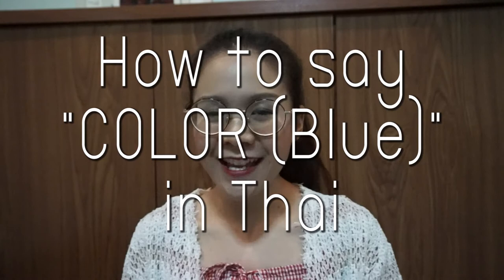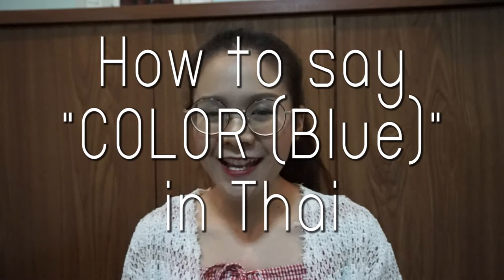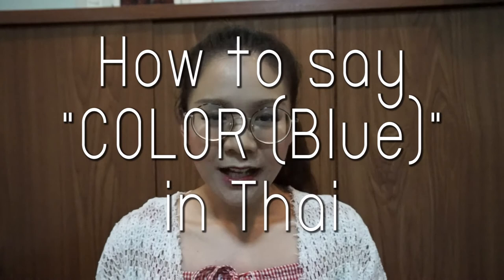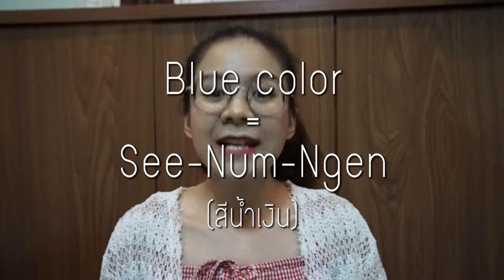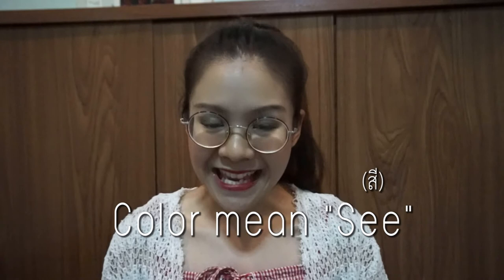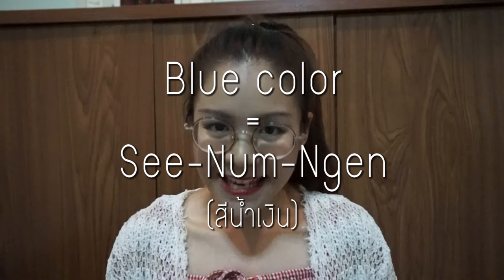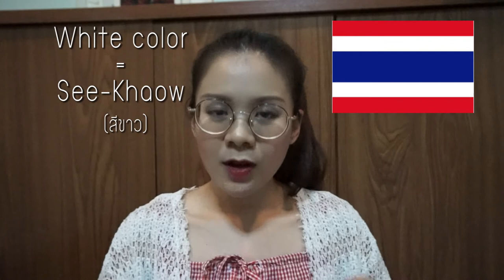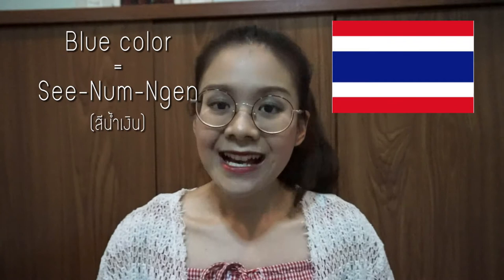Learn Thai BLUE in THAI | How to say Blue in Thai language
How to say ". " in Thai

I hope this will be a guideline for you to learn about How to say THAI WORDS like a local or have a conversation with Thai people

This is a simple Thai Words that you can use in your everyday life when you in THAILAND and will make them understand what you want to say

say thai, learn thai, speak thai, how to say in thai, how to say Saturday in thai, Saturday in thai, thailand, thai language